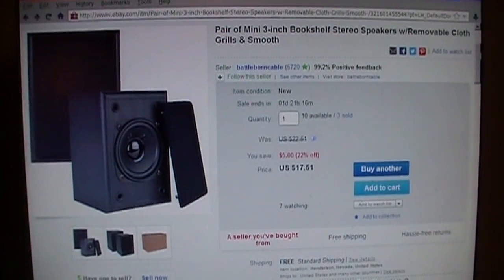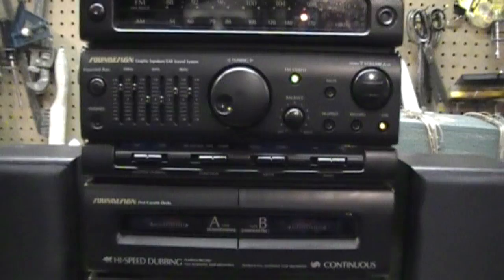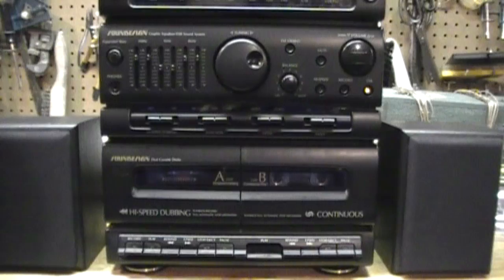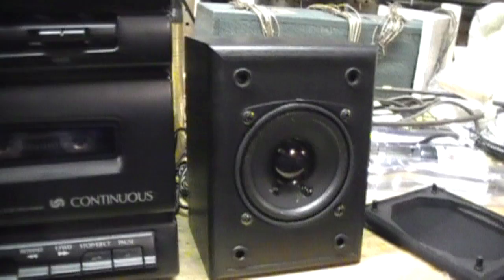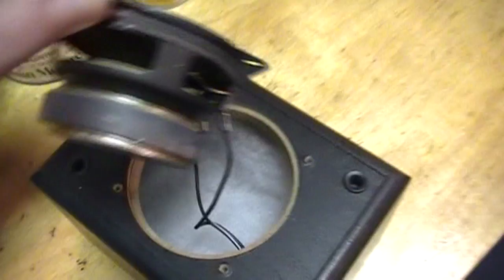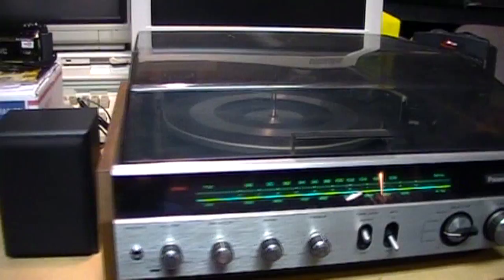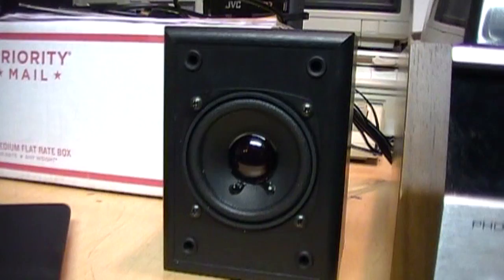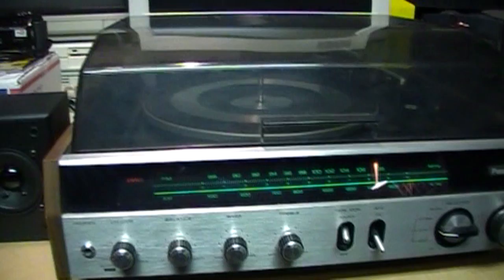No-name cheapo 3" mini bookshelf speakers review & test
A pair of tiny 3" bookshelf speakers from eBay with no brand name and no specs -- but surprisingly good sound!